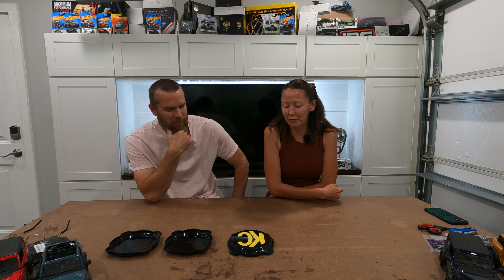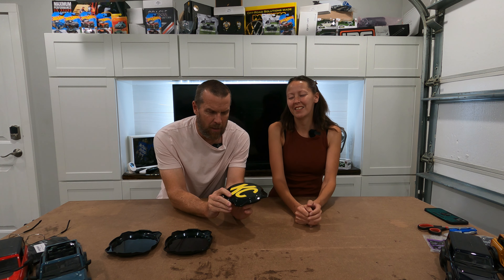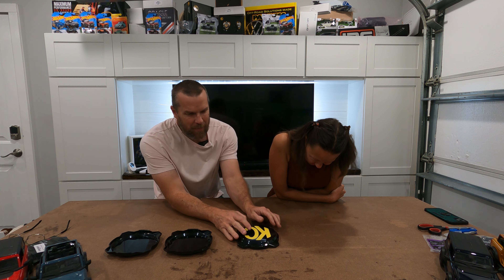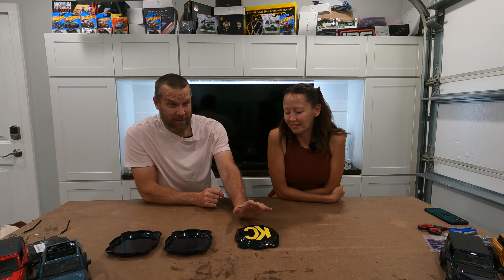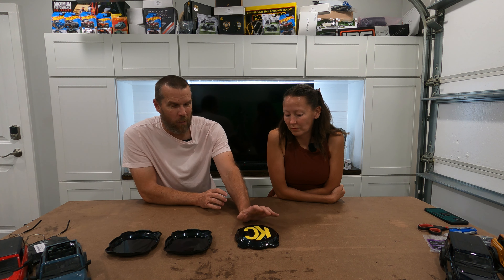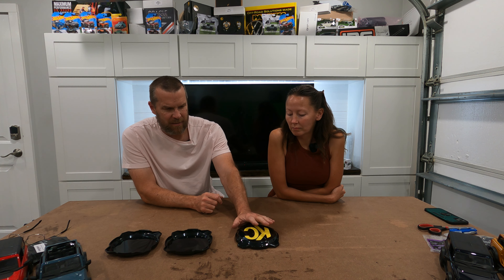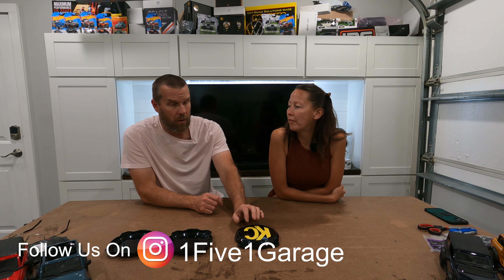OUR BRONCO GETS CUSTOM KC LITE COVERS THANKS TO CRICUT.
Dark Grey, bright yellow, and bronze kinda don't color coordinate well. We tossed the idea around of having someone else make the new KC logos (because no one had our color or a color close enough), or just say screw it all and do it ourselves...so we bought a Cricut Maker 3 and a lot of vinyl. We did some testers, we liked how it looked, so we ran with it. It may have cost us approximately $500+ in everything, BUT we can change out the color of the KC lights to whatever we want - to whatever design we want (ex: if we wanted to put a million breast cancer ribbons all over it, we can make them!).

Besides, it gives me (Jill) a reason to have a really cool crafting machine in her craft room and Shawn an excuse to make things for the vehicles. WIN WIN so it justifies its existence in our house. And who knows what else we may do with it.

𝐈𝐓𝐄𝐌𝐒 𝐈𝐍𝐒𝐓𝐀𝐋𝐋𝐄𝐃 𝐈𝐍 𝐓𝐇𝐈𝐒 𝐕𝐈𝐃𝐄𝐎:
KC HiLiTES Hard Cover

Cutting Mat

Felt Squeegee

Microfiber Detailing Towel

𝐍𝐄𝐖...